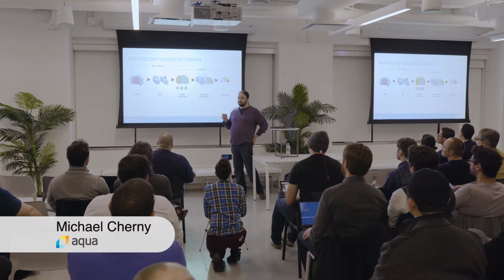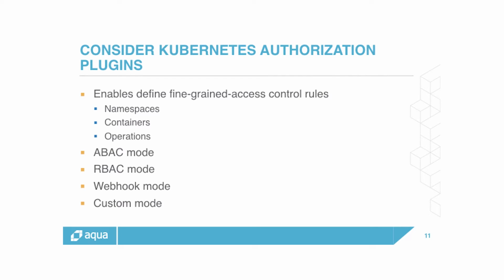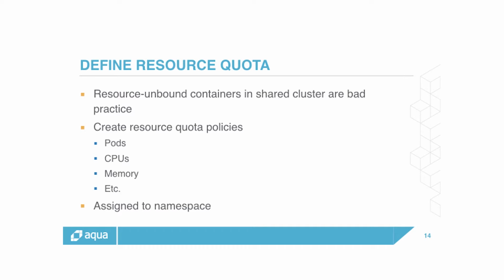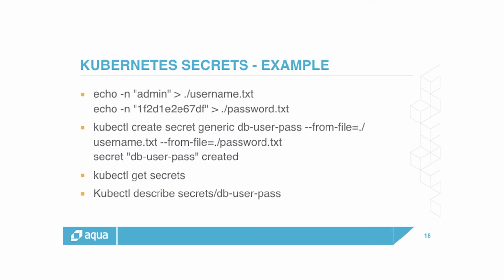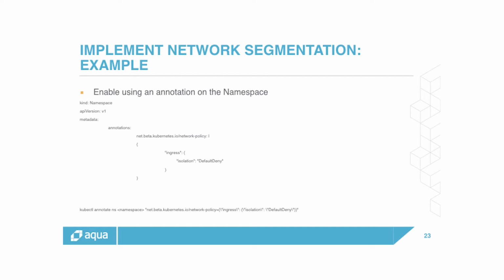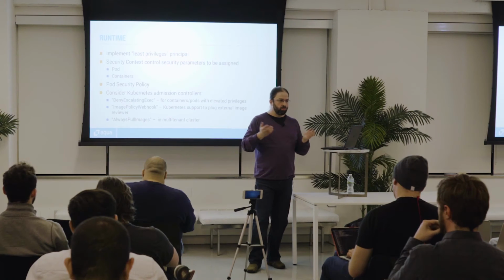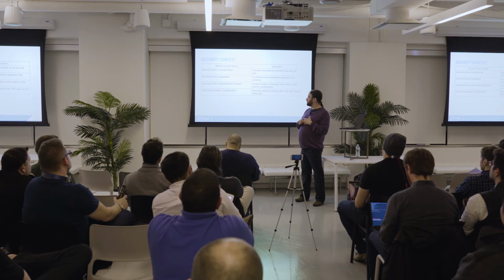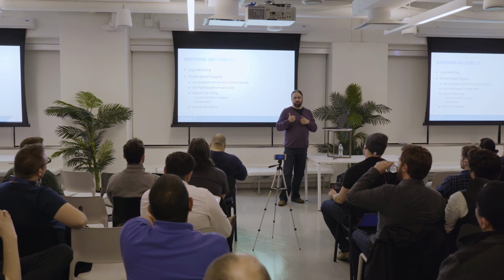Security Best Practices for Kubernetes Deployment - Michael Cherny, Aqua Security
In this talk, Michael Cherny from Aqua speaks to the security best practices for a Kubernetes Deployment - from development, through build, ship, networking and run time controls.